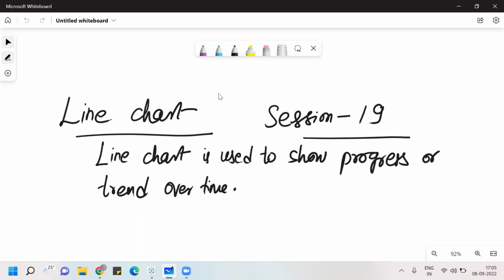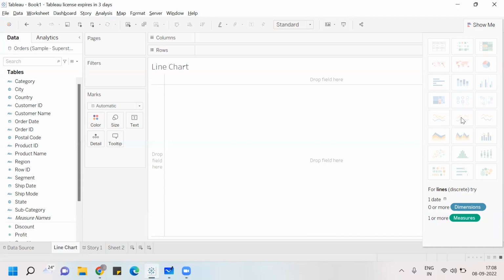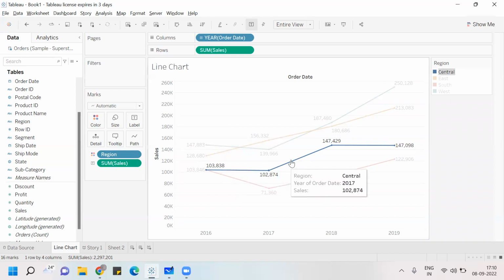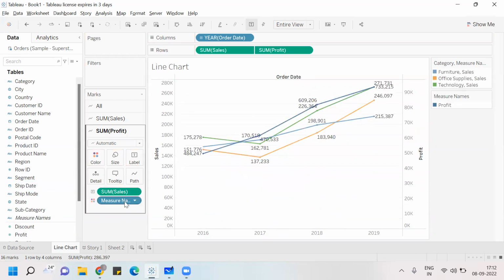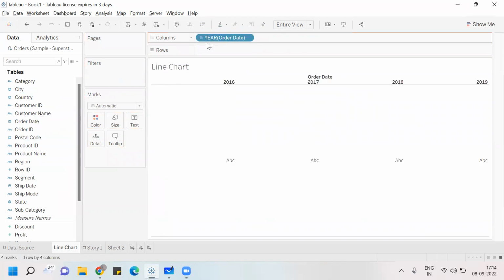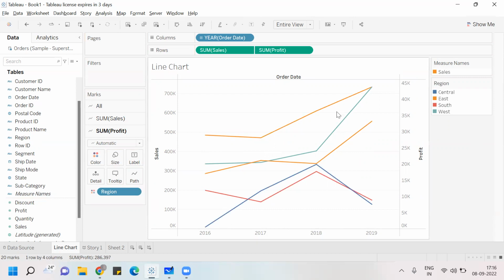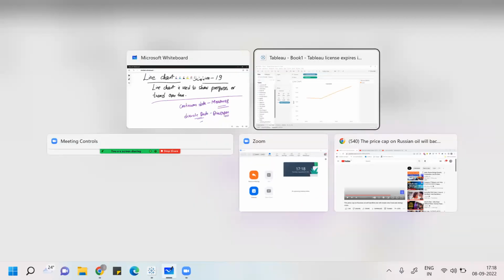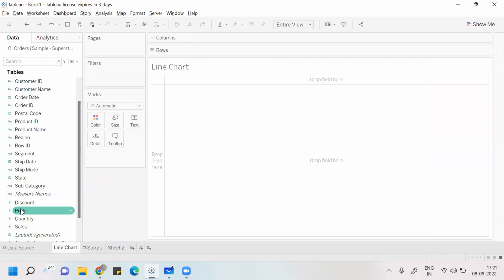Line Chart-Session 19-Tableau Tutorials